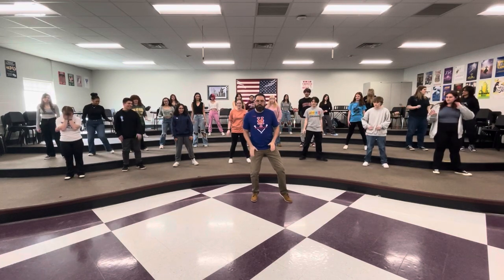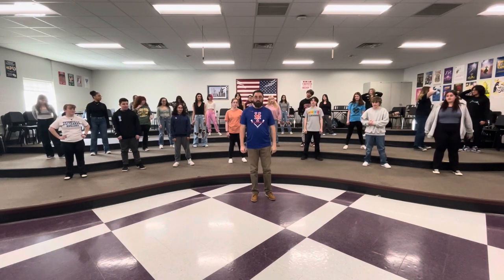Footloose Instructional Video Connetquot